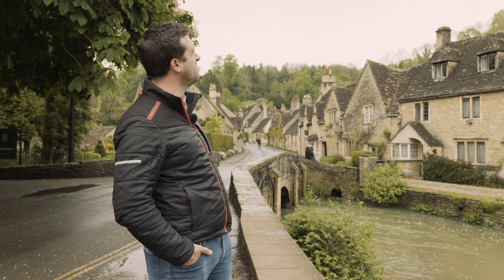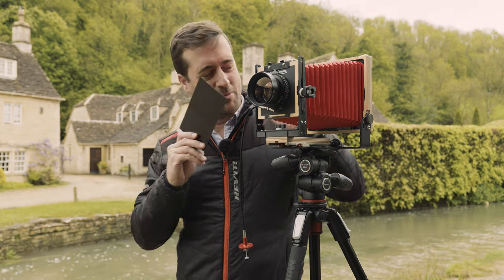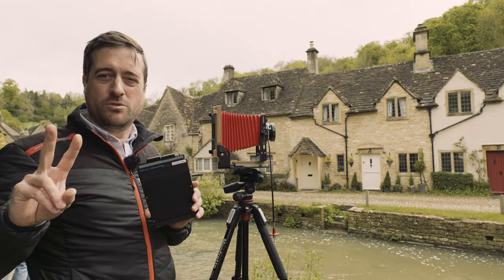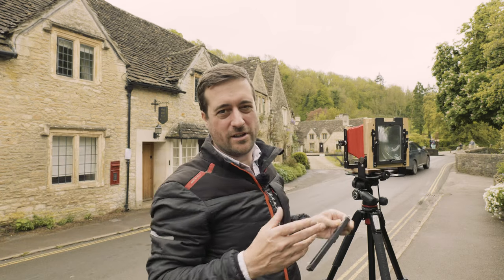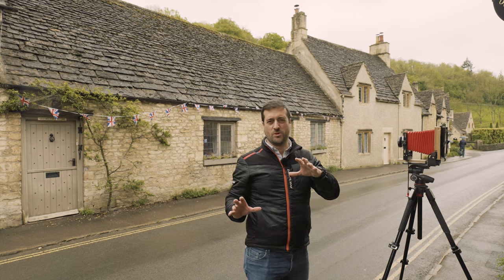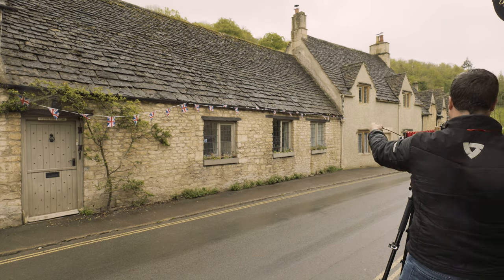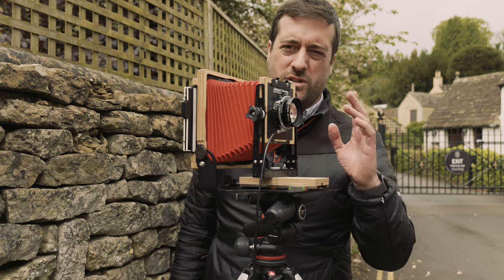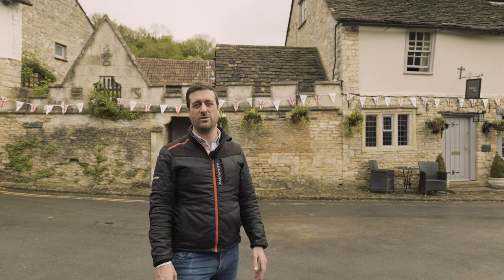Shooting with a Large Format Camera in the Cotswolds... Must get up earlier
Get in touch for 1 to 1 tutorials or Group Tutorials

GPS App - OutDoors GPS
Light meter App - Lux
Viewfinder App- Mark II Viewfinder

Cable release

Dark Bag

Posh Dark Tent

Film holder case

Focusing Hood

Untested but cheap film holders

A leap back into photography after a few years out, this time with a difference

Before I lost my passion it was all about the mega pixels and sensor size, and I became all consumed with getting "the shot", instead of enjoying the location, the walk, the company, this time however its different, its about the adventure and going back to the beginning, relearning film in 35mm, 120mm medium format and 4x5 large format.

If you enjoy the great outdoors, then this is the channel for you, I offer free walk guides to suit most, photo/walk guide coffee table zines, limited addition photography prints, and photo books

Each print is limited to 50, and will be numbered and signed.

The Gear

Intrepid 4x5 large format with the Fuji 90mm, 135mm, 180mm and 250mm Lenses

DaYI 6x17 back for the intrepid

Mamiya C3 120mm Film Camera with 55mm Lens

Bessa R2 with 35mm, 50mm and 90mm Lenses

Lumix S5ii with 20-60mm and 100-400mm Lenses

Epson 750V scanner with Silverfast AI software

3 Legged Thing Tripod

Manfrotto Tripod

DJI OM4 Gimble

Apps -   Outdoors GPS
               Light Meter Free
               Marks Viewfinder
               DJI Mino